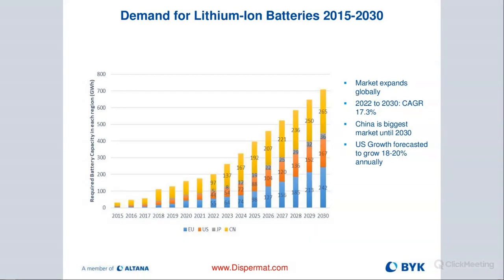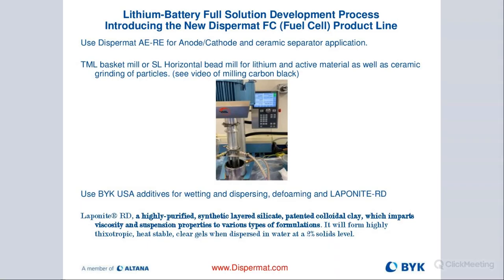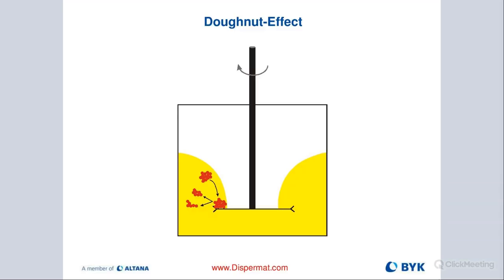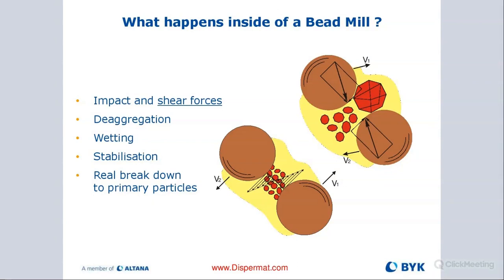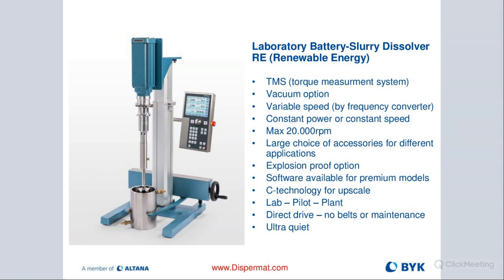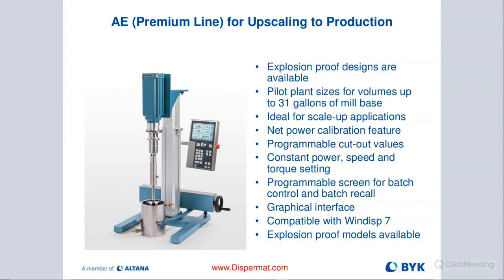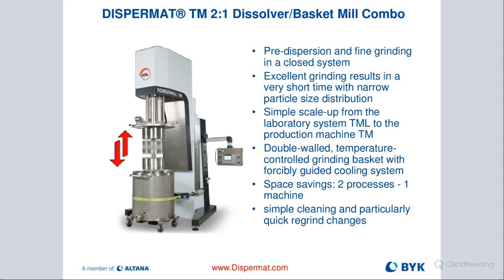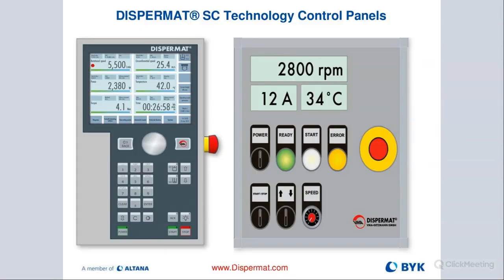2022 11 08 Dispersion Milling for Energy Storage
A webinar taking a look at Dispersion & Milling for Energy Storage (Battery). Presented by BYK Instruments USA Business Line Manager, Andreas Stummer.